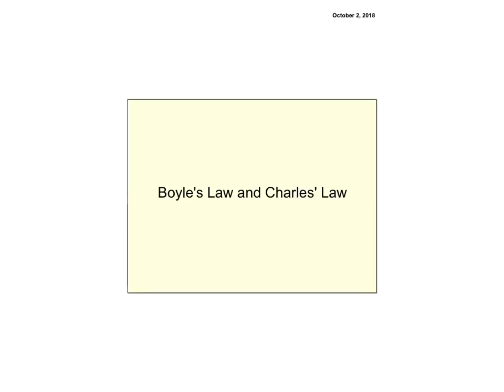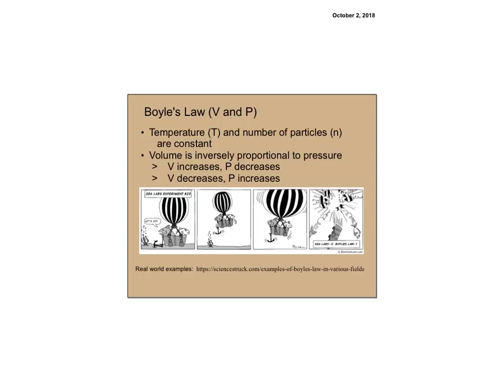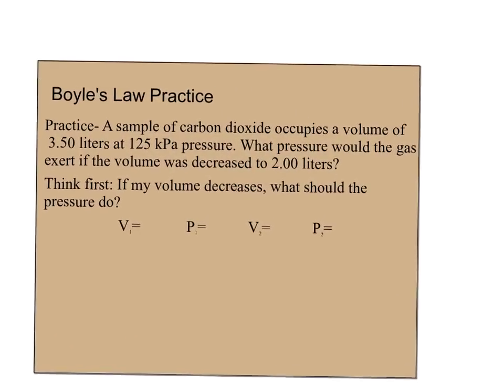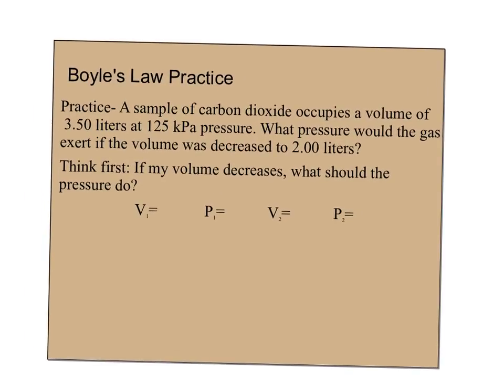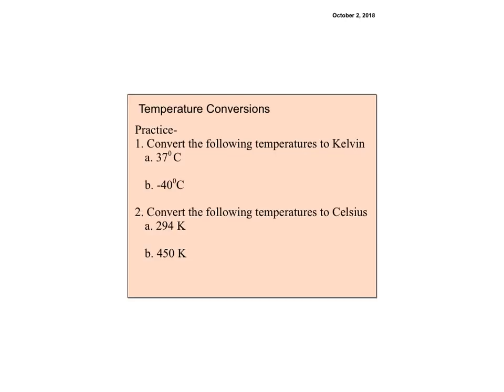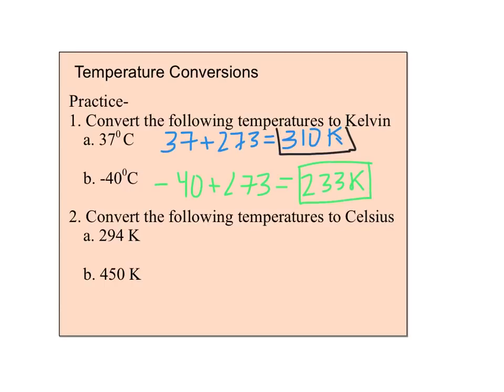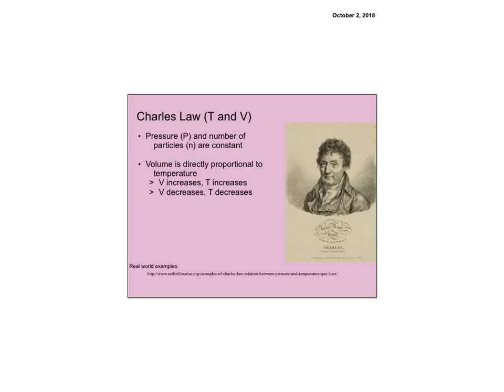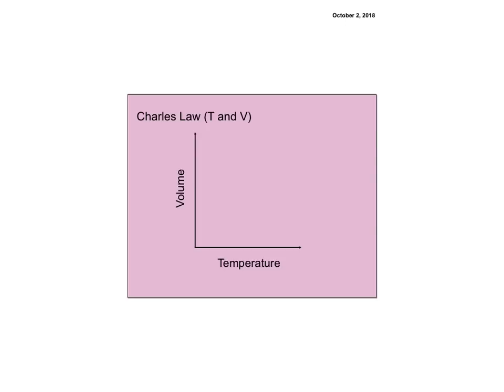Boyles Law and Charles Law